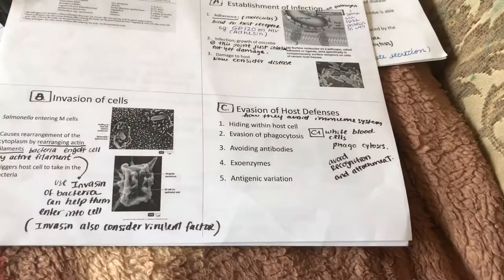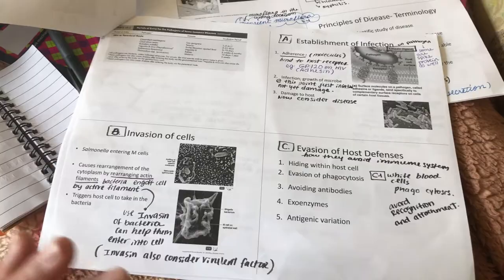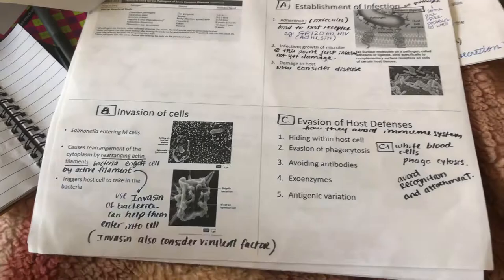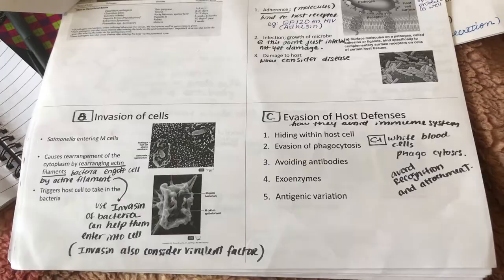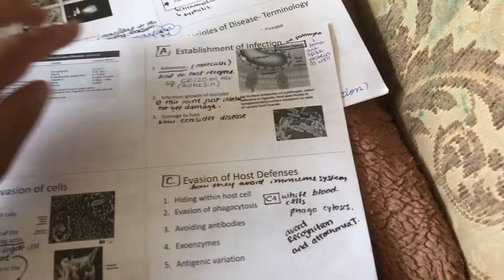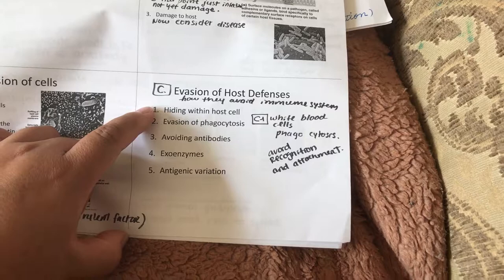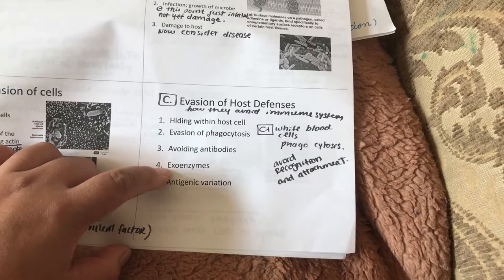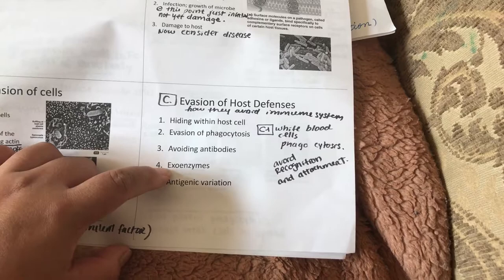BAZIC $1 scented gel pens jel (how I take lecture notes)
BAZIC $1 scented gel pens jelly roll like jel (how I take lecture notes)